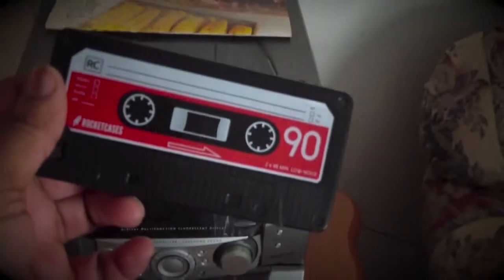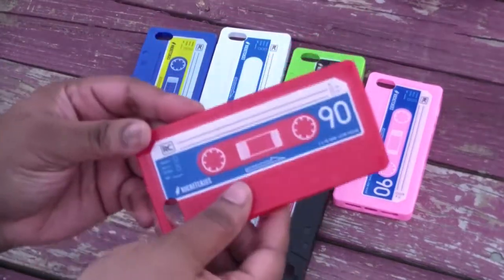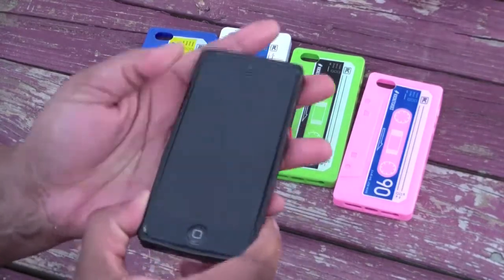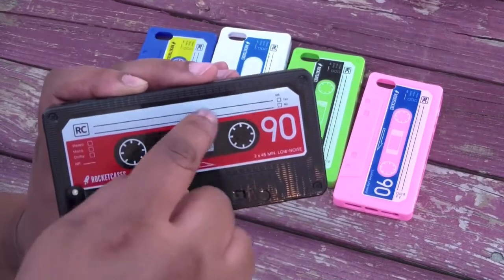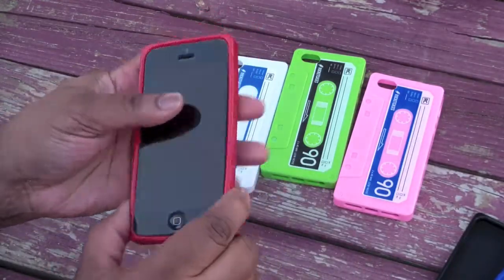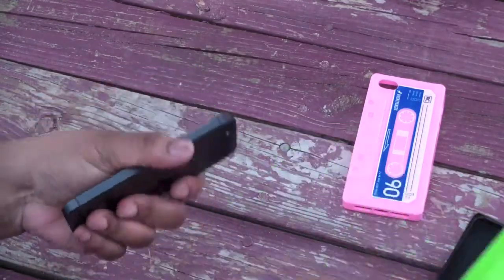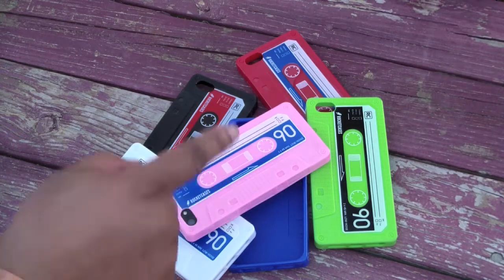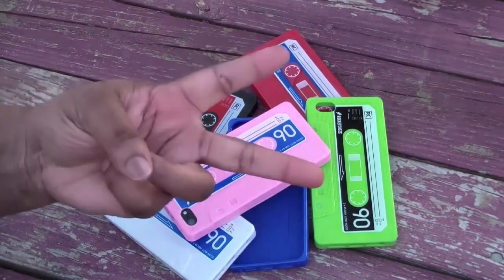Cassette Tape by RocketCases for the iPhone 5!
In this video I review the Retro Cassette Tape for the iPhone 5!